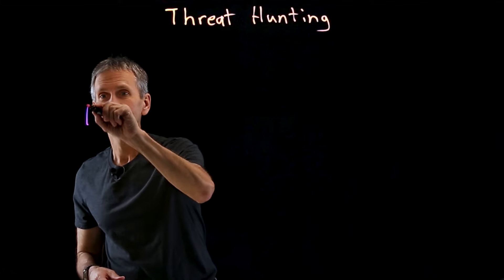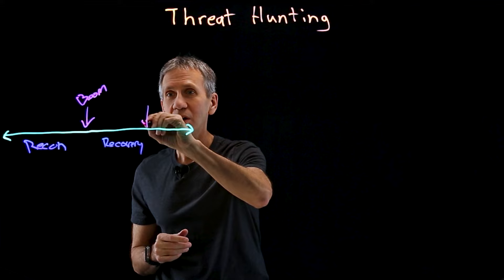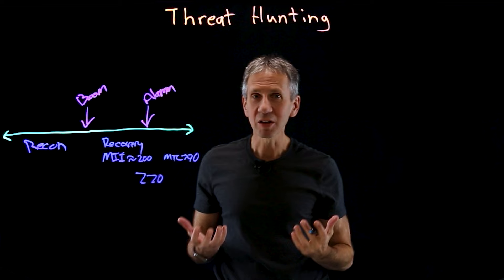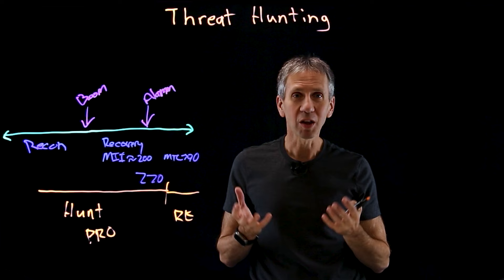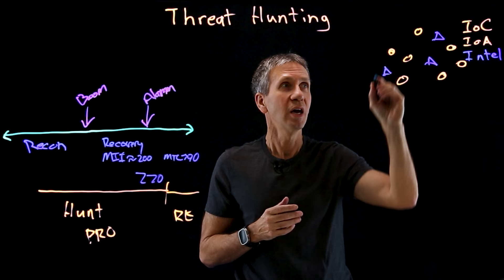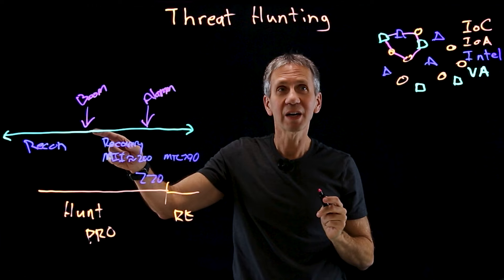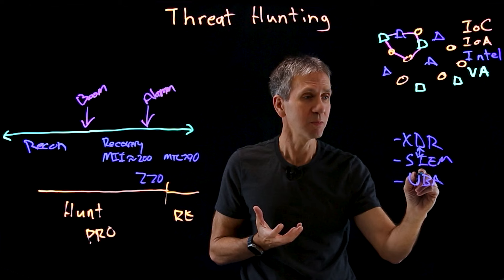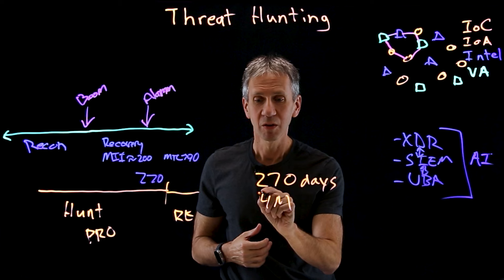Cybersecurity Threat Hunting Explained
It takes about 200 days to identify when your cybersecurity has been breached, and another 70 days to contain it according to the Ponemon Institute. Threat hunting is one way to try to minimize that time and prevent breaches before they happen. In this video Jeff shows how threat hunting works, what data security analysts use, and what tools they aggregate that data and accelerate the time to containment.